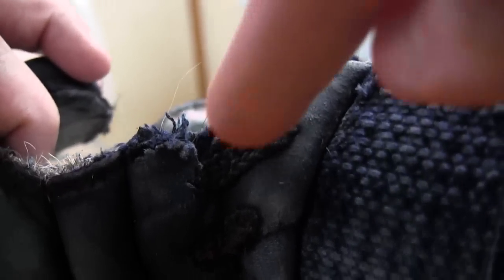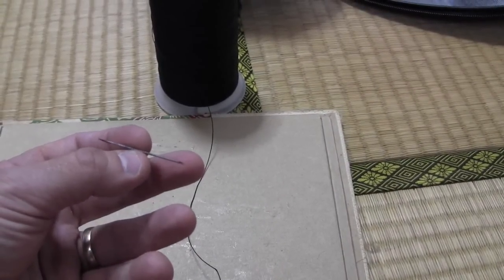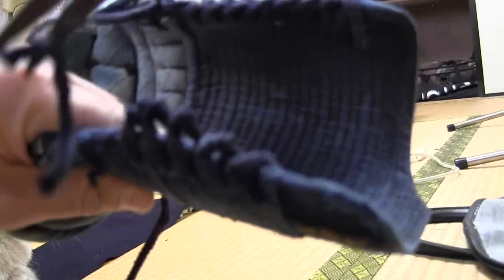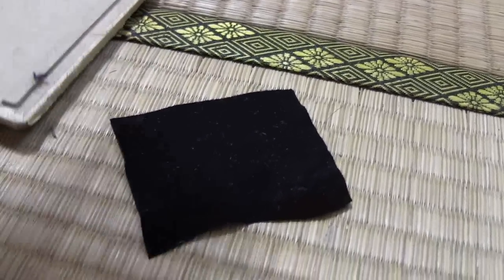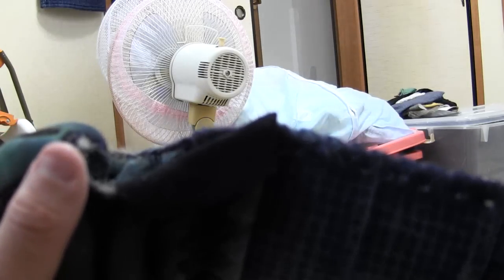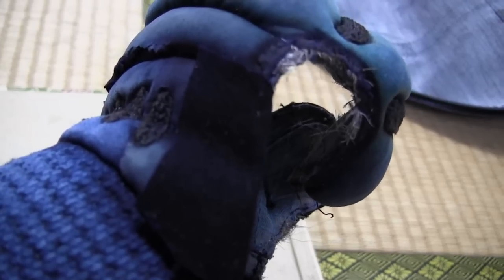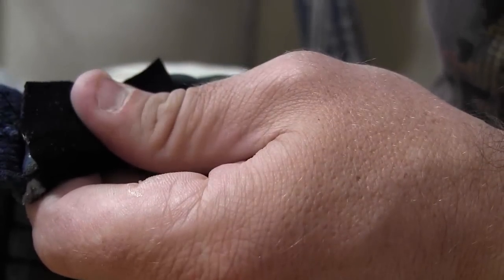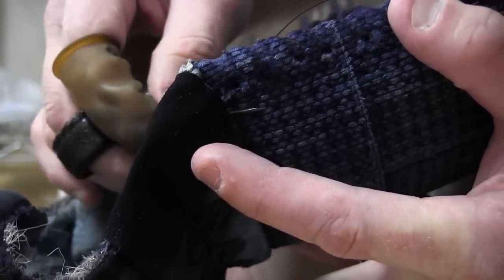kendo kote repairs 剣道小手直す pt.1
these two vids. show how to repair the underside of your kote, near the kote himo. this area often becomes bad from sweat and from not being dried properly. they are very amateurish but I`m sure they will be helpful to some.